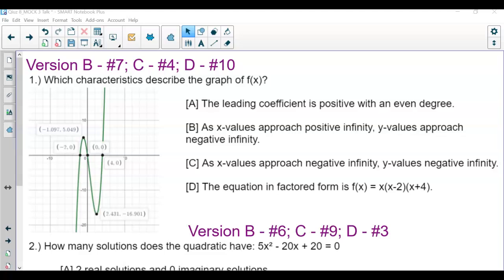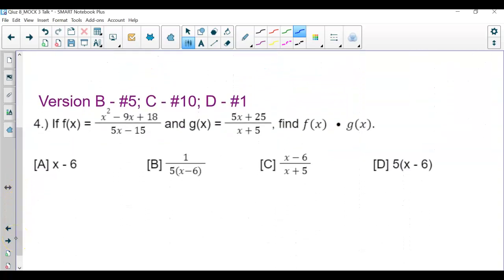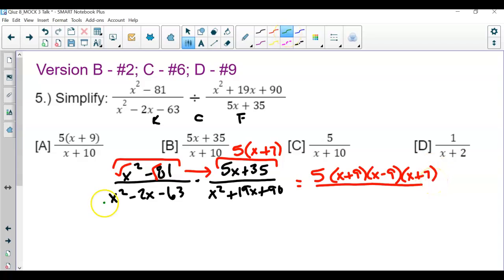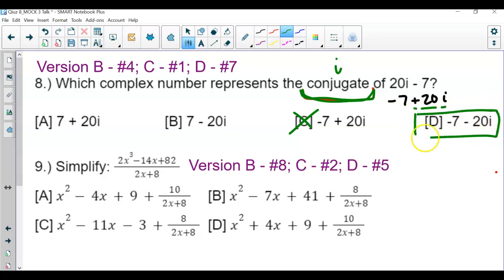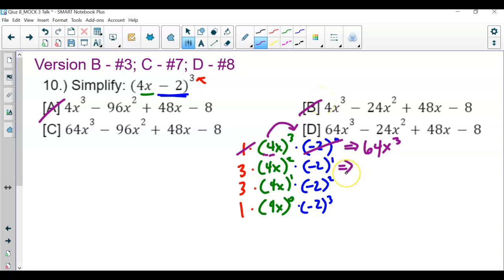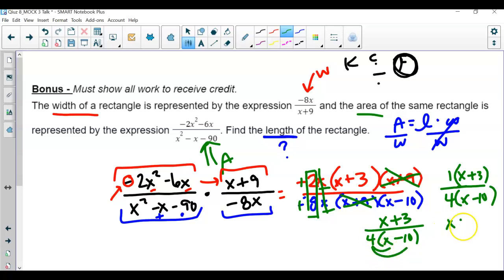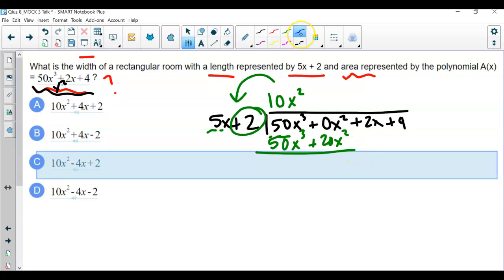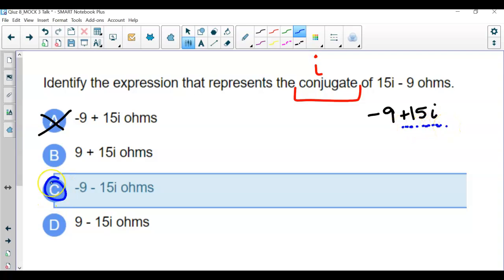Quiz 8/MOCK 3 Talk